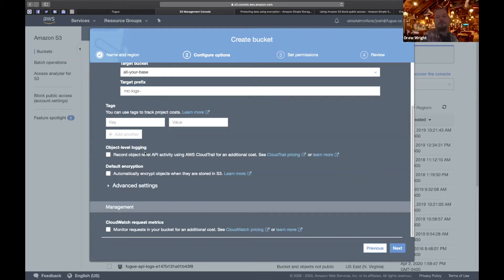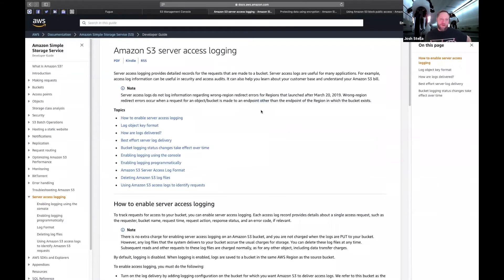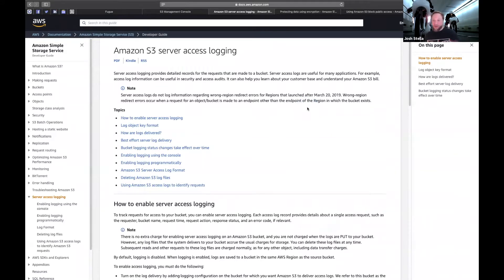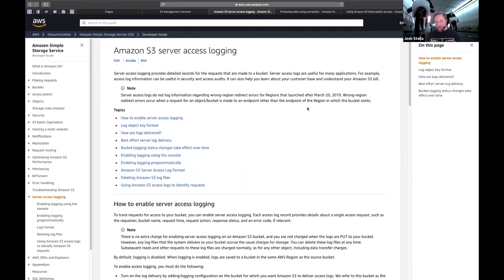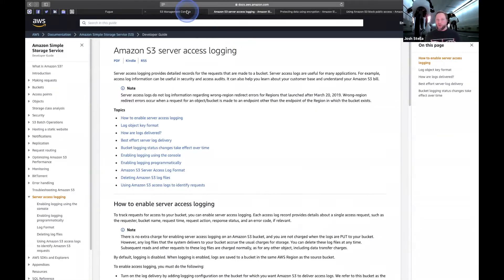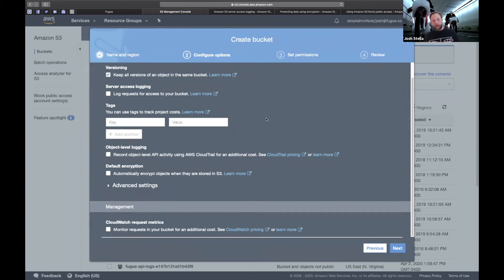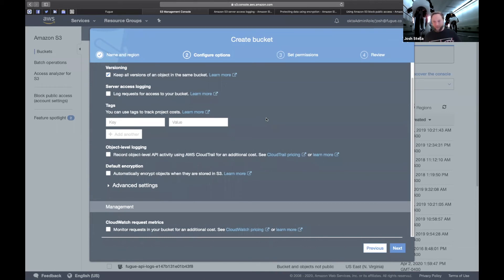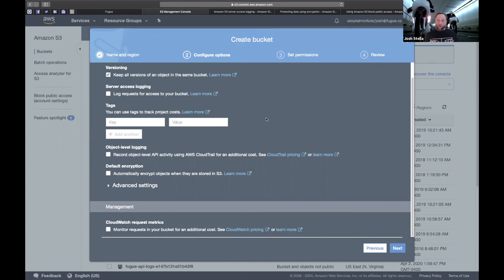Differences Between Amazon S3 Logging and AWS CloudTrail Server Access Logging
In this segment, Josh Stella discusses the Cloud Trail Object Level Logging  and Amazon S3 Logging. Use both.  Find out why.